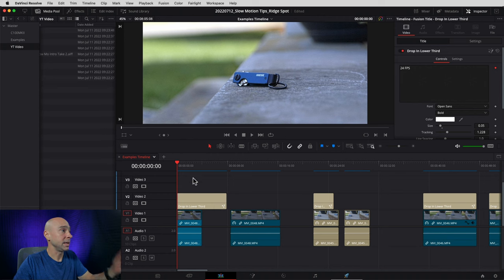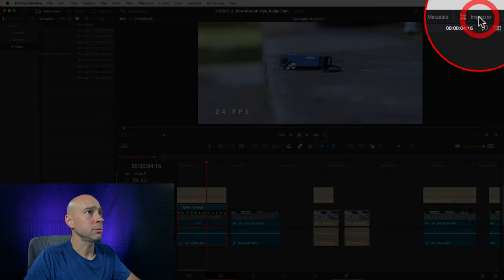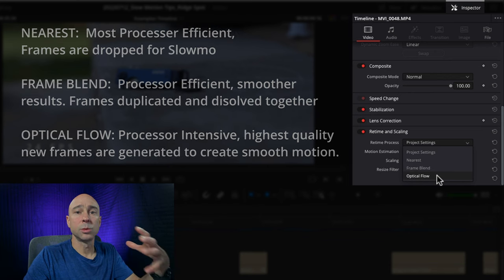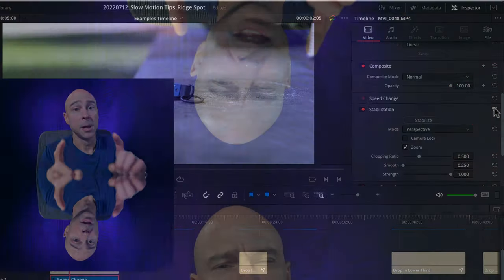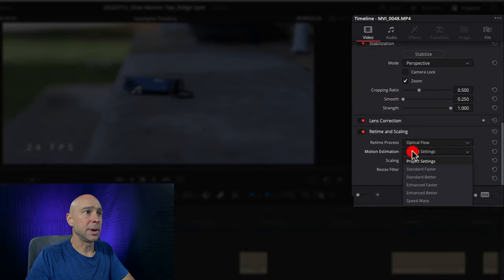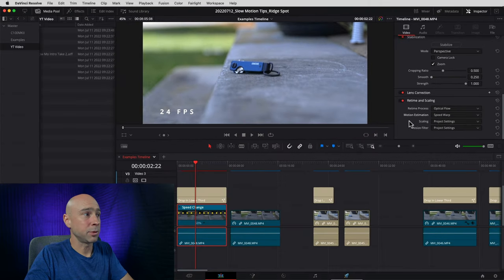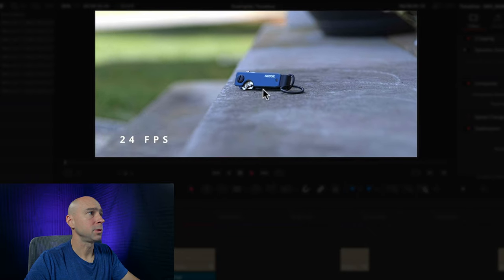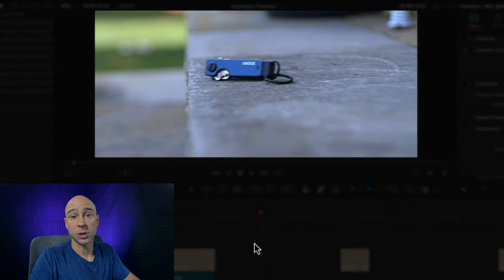Create SMOOTH Slow Motion from WRONG (24fps) Frame Rate | DaVinci Resolve 18 to the Rescue!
So you want some smooth slow motion, but you filmed in the wrong frame rate!  Don't worry, DaVinci Resolve 18 has you covered with the Retime & Scaling tool!  It can save your footage and make it usable again.  Today I'll show you how it works.  Lets go SAVE some footage and make smooth slow motion in DaVinci Resolve 18!

MY GEAR!

0:00 Smooth Slow-Mo for Wrong Framerate
1:20 Worst Case Scenario - Slow-Mo w/ 24FPS Clip
2:08 Retime & Scaling
2:21 Retime Process & Motion Estimation
2:37 Optical Flow
3:07 Fix Flickering Clips
3:47 24 FPS Slow-Mo Motion Estimation
5:54 30 FPS Clip Example
7:20 60 FPS Clip Example
8:47 Carry Less, Live More - The Ridge
9:53 Retime & Scaling for ALL CLIPS FAST!

*Partnered with The Ridge Wallet